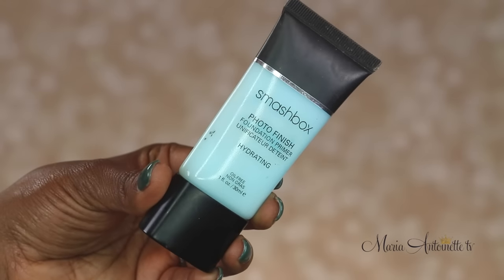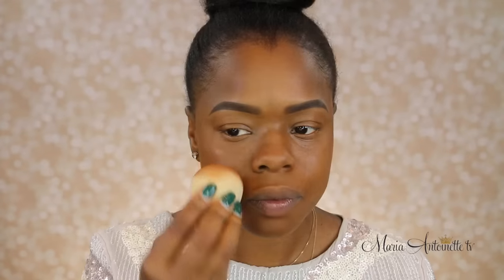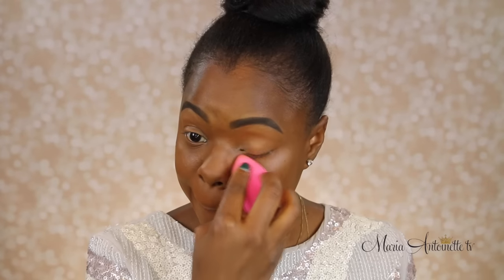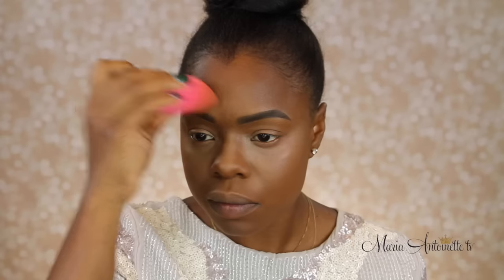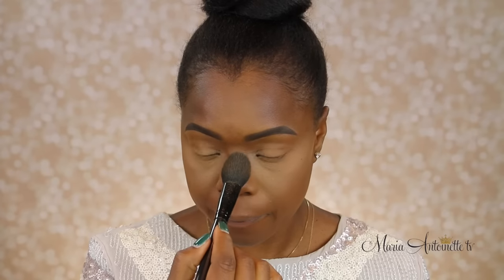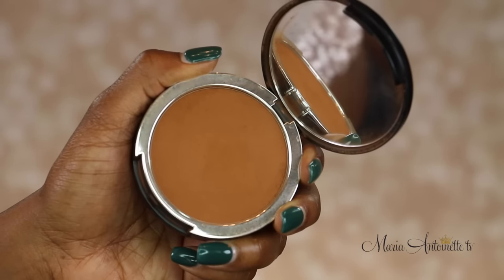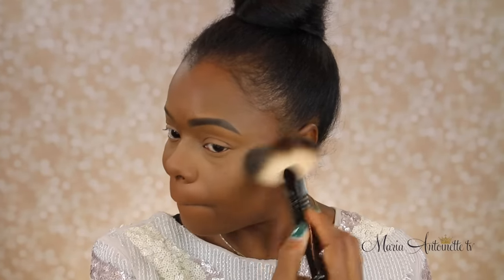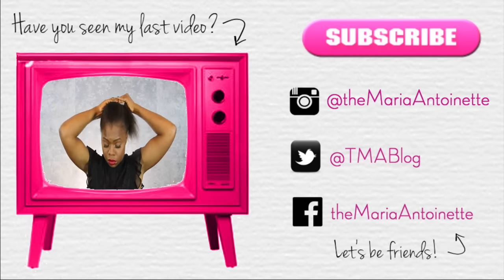How to Full Coverage Foundation, Highlight and Contour | Dark Skin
DOWNLOAD my new App!!! Click here appsto.re/us/u6mv-.i

Hey Guys!!! I am walking you through a full coverage foundation, highlight and contour routine...that will have you beat all day and night! Make sure to thumbs up for more videos like this and comment to have you questions answered in future makeup videos!!!

What I used:

Ben Nye Banana and Topaz Powder (Mixed)
Kat Von D Lock - It - Tattoo - Deep 71(used to set contour)

Done off camera:
Brows - MAC FluidBrow - Deep Dark Brunette
MAC Eyeshadow - Brown Script - (Transition)
MAC Eyeshadow - Rice Paper - ( Tear Duct)
Urban Decay Eyeliner - Zero
Kay Von D Tattoo Liner - Trooper
Colorpop - Creme Gel Liner Stomper
Lashes: House of lashes - Iconic
Lippie: NYX Lip Intense Gloss in Peanut Brittle

Tools:
Beauty Blender
MAC - 168 (contouring)
MAC - 129SH (blush)
it Cosmetics Heavenly Luxe Dual EyeShadow No 5
it Cosmetics Heavenly Luxe No 8 (Face powder)
Morphe - M439 (foundation)
Sephora - PRO Small Brush 74 (conturing)
bH Fluffy Brush (nose conturing)
Large Fan Brush - might be a crown brush???

Thanks,
MA

Periscope - @TMABlog

//The Sound//
Jerry Folk - Stanley Ft. Tommellie & Woods STHLM